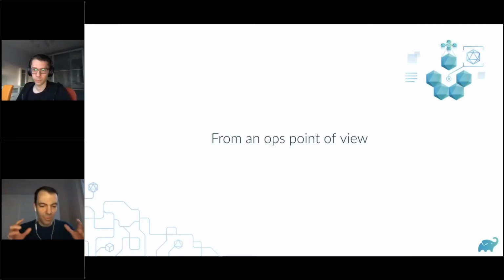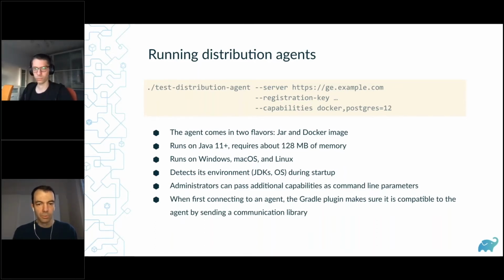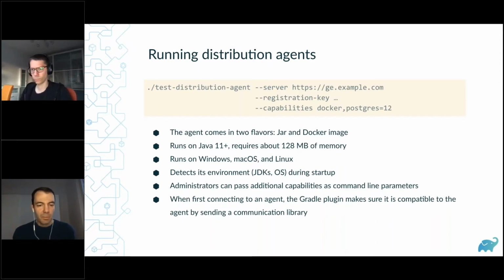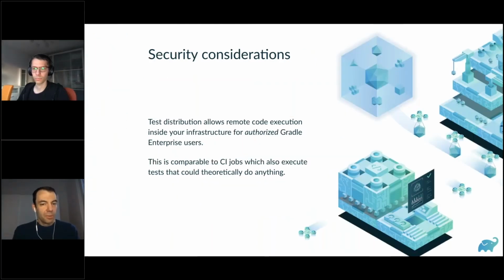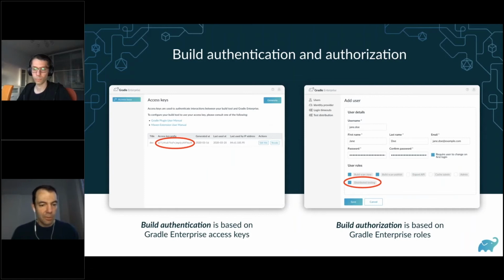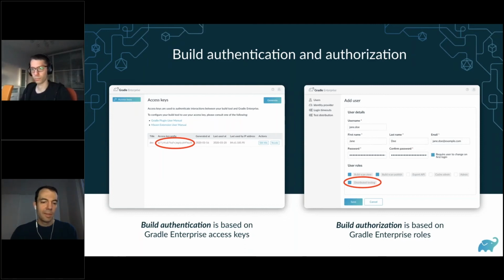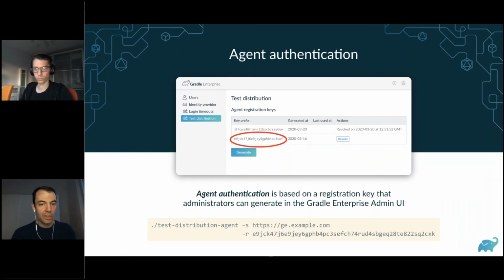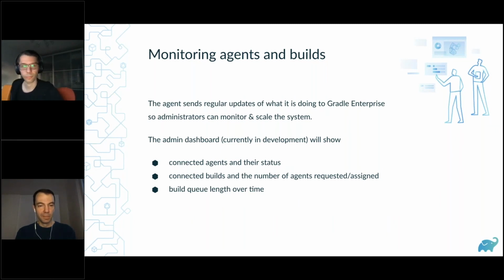Intro to Test Distribution (Part 8) - Operations/Administration and Security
Content Outline (Part 8):
- Operations & Administration
- Security Considerations: Agent Authentication & Monitoring
- Build Authentication and Authorization
- Agent Authentication
- Monitoring Agents and Builds

Does your team suffer from long feedback times because of slow running tests? Does your CI pipeline spend several hours executing integration and system tests?

Having these tests is important but once running them takes longer than a few minutes, developers will push execution to later stages of the development cycle leading to longer feedback times. Shortening feedback cycles can save teams lots of time because there are fewer interruptions to the creative process, developers spend less time waiting for each individual build, and they spend less time debugging problems that occur from compounding changesets.

Shorter feedback cycles are also safer because developers make smaller changesets (fewer bugs and conflicts), changesets don’t get stale and cause bug-inducing merge conflicts, and companies aren’t tempted to cut corners like turning off tests and other safety measures in order to ship faster.

In a recent webcast, two members of the distributed tests team, Marc and Benedict discuss:

- What strategies organizations currently employ to mitigate slow tests
- How to speed up test execution by distributing the test set to remote agents
- How to connect and manage remote test agents with Gradle Enterprise